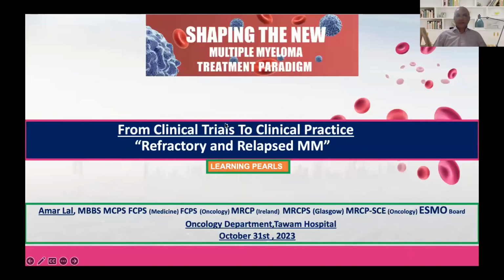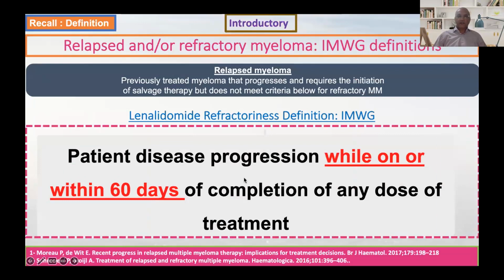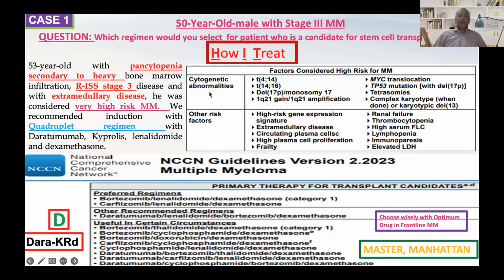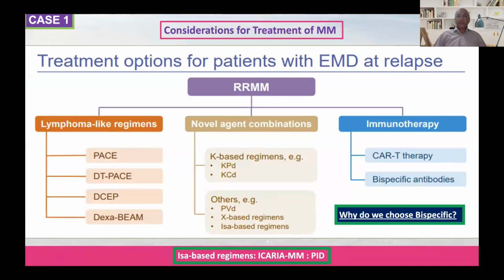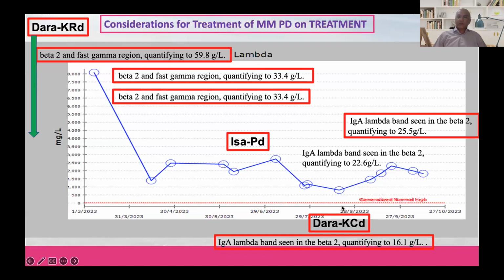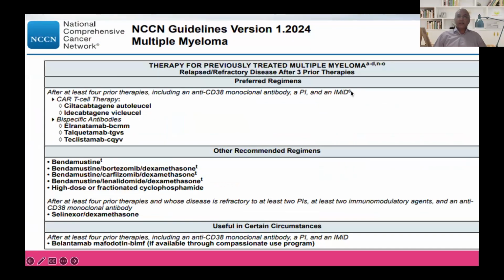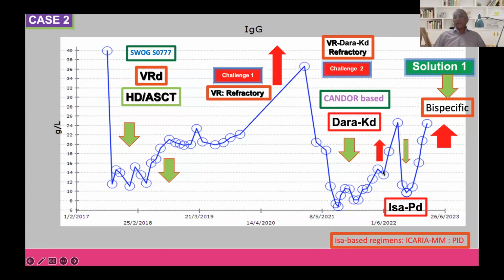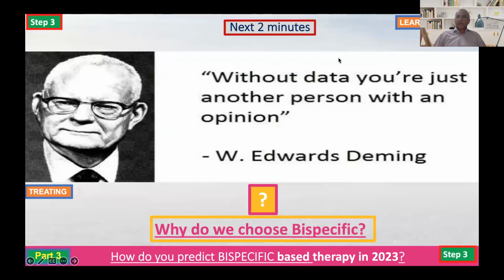2 November 2023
Myeloma